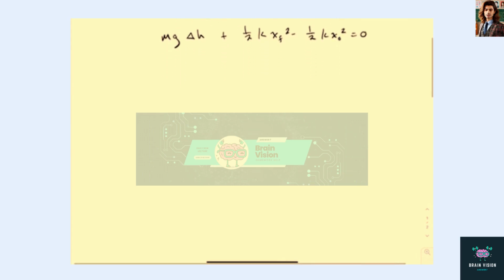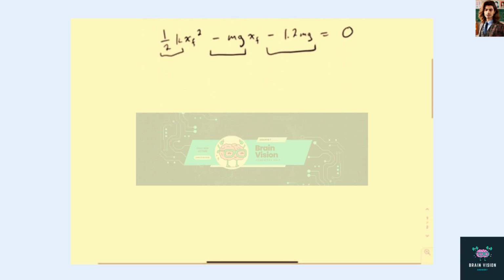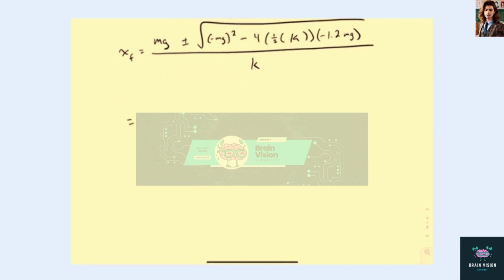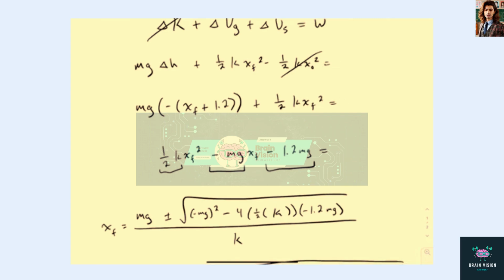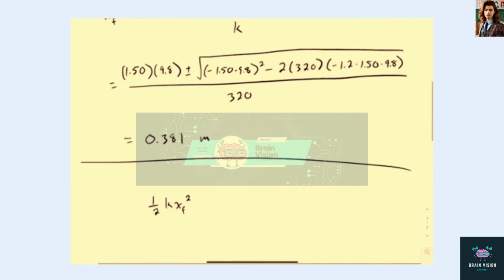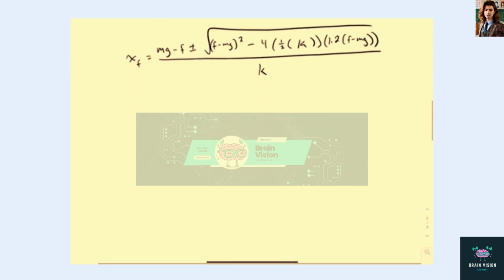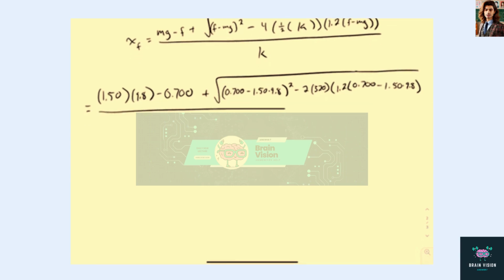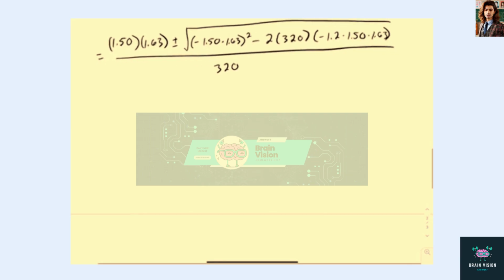A 1.50 -kg object is held 1.20 above a relaxed massless, vertical spring with a force constant of Th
A 1.50 -kg object is held 1.20 above a relaxed massless, vertical spring with a force constant of The object is dropped onto the spring. (a) How far does the object compress the spring? (b) What If? Repeat part (a), but this time assume a constant air-resistance force of 0.700 acts on the object during its motion. (c) What If? How far does the object compress the spring if the same experiment is performed on the Moon, where and air resistance is neglected?